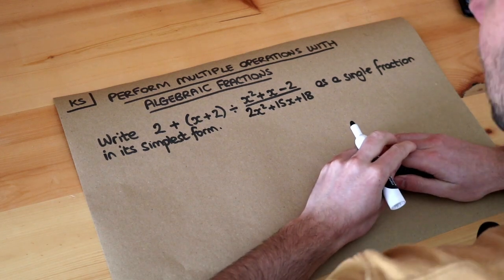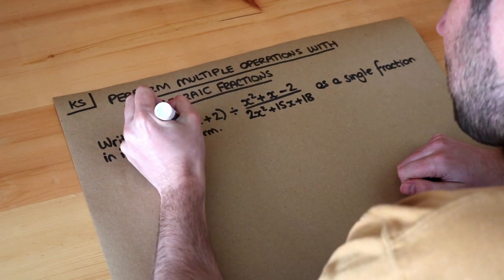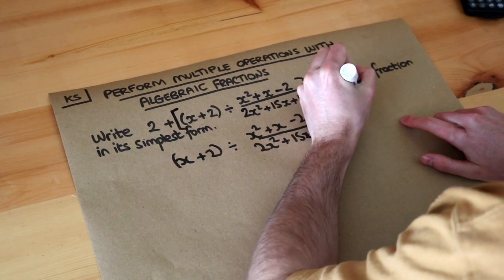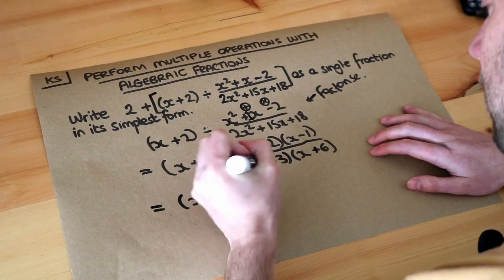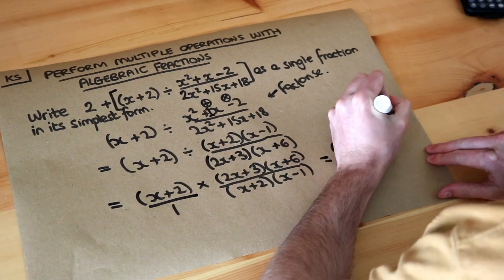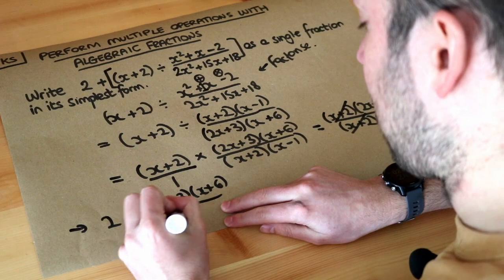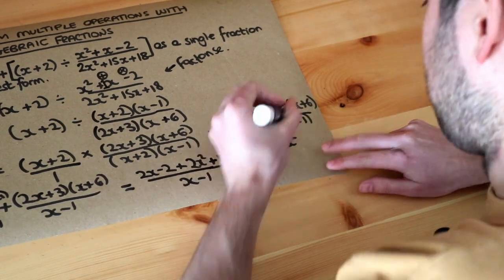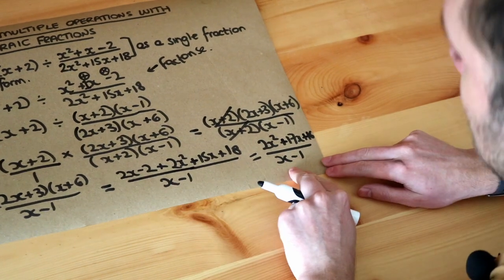Key Skill - Perform multiple operations with algebraic fractions.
"Perform multiple operations with algebraic fractions."